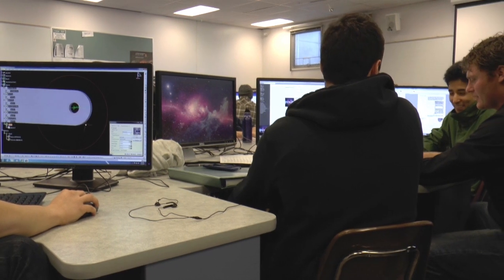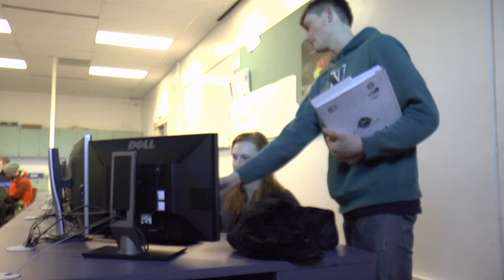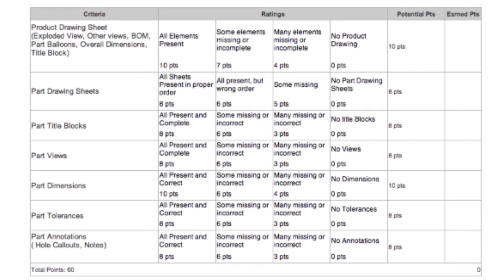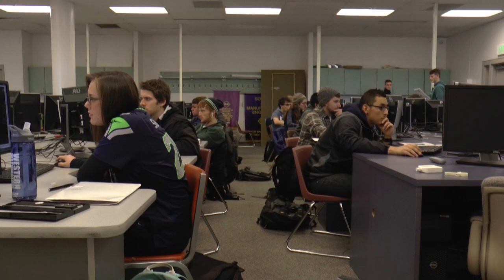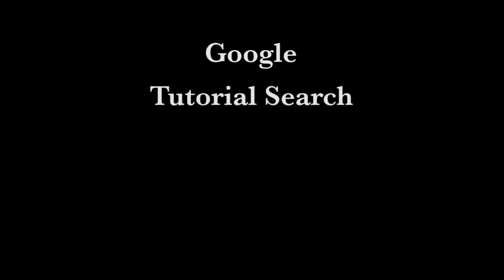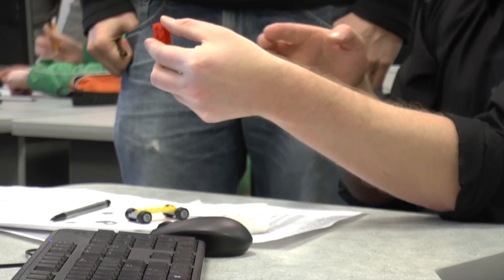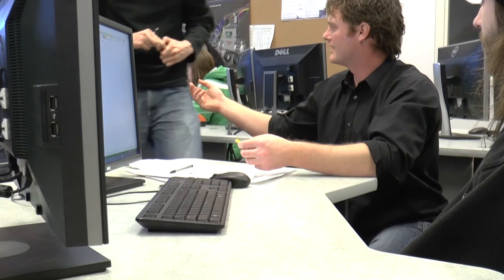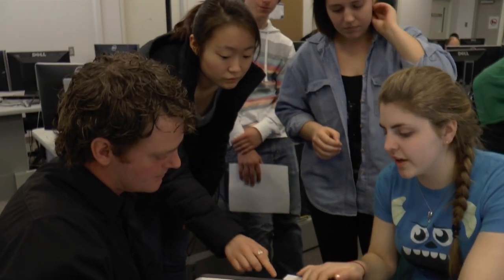Supporting Project Work with Blended Learning (2 of 5)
Jerimiah Welch (Western Washington Univ.) recommends finding campus support for the work of developing blended materials. Next, he suggests looking carefully at the parts of the course that take the most time, developing online content to address these areas, and reevaluating how to spend face-to-face time.

Music - Infant, performed by Podington Bear, 2013